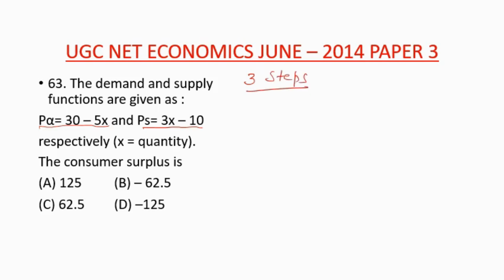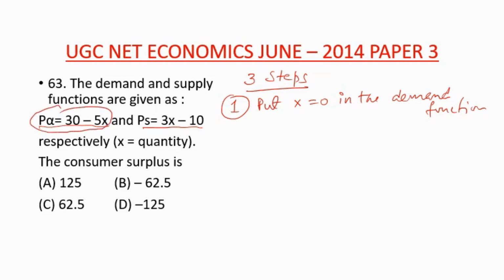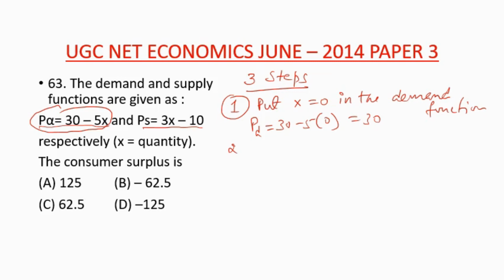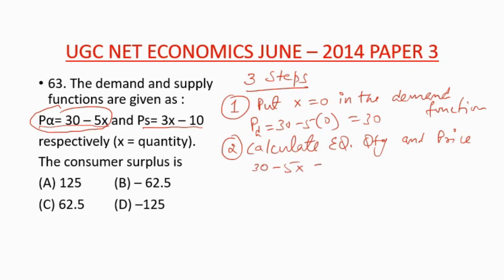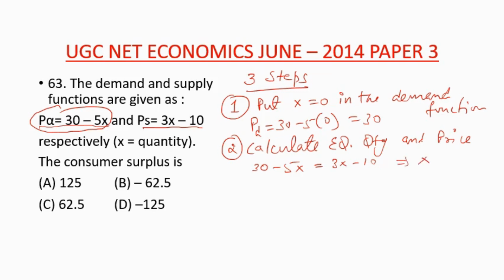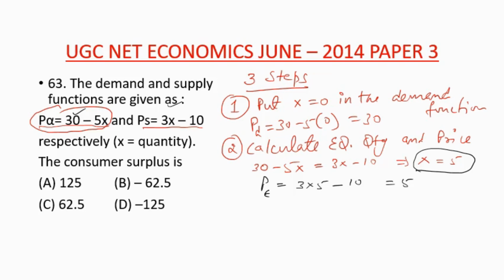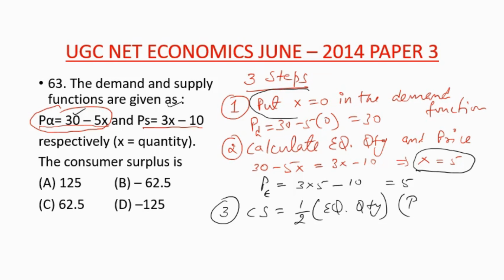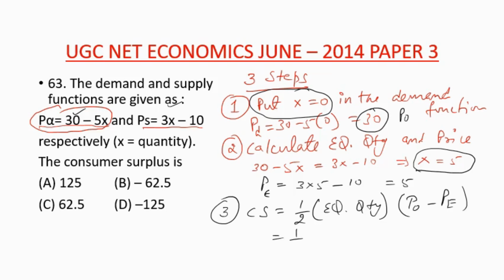PART7 Microeconomics Unit 1 Theory of consumer behaviour UGC NET (basic concept and PYQs ).